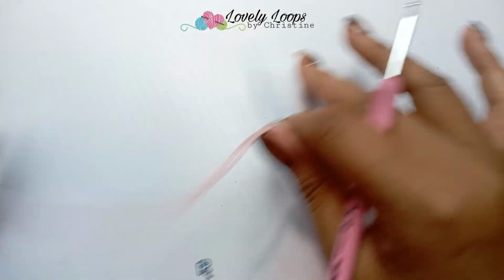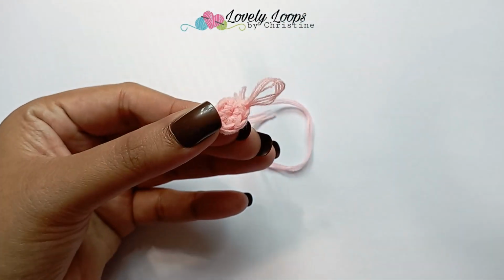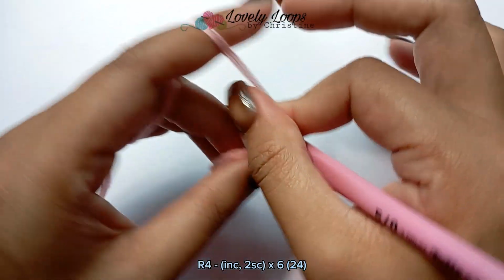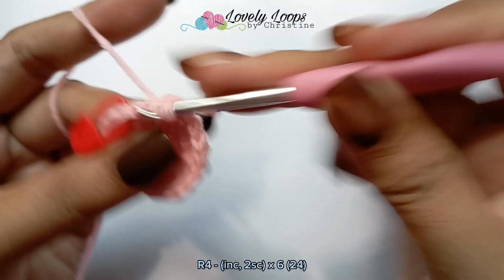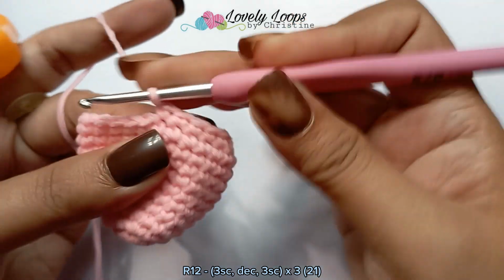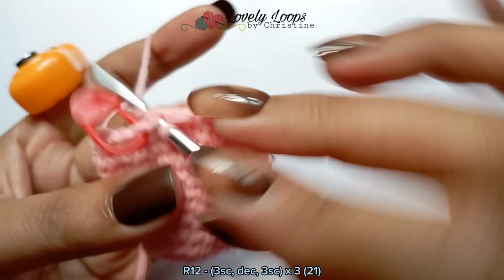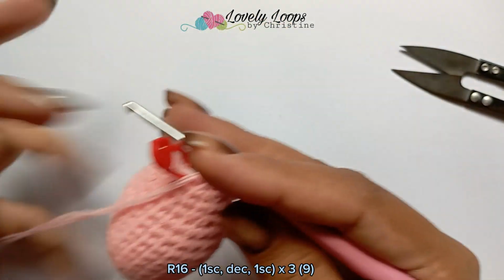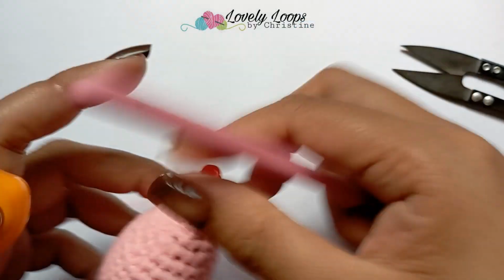Crochet Tulips Part 2 • "Buds" • LLBC Pattern • Crochet Tulip Buds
This Tutorial also has a Paid Written Pattern.